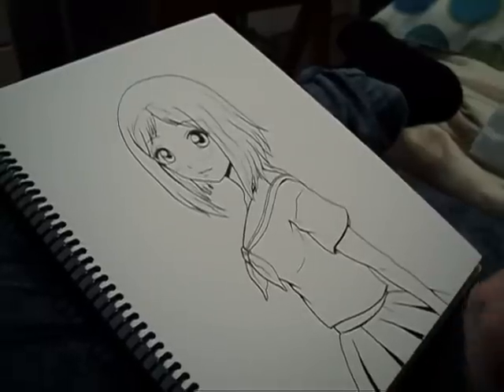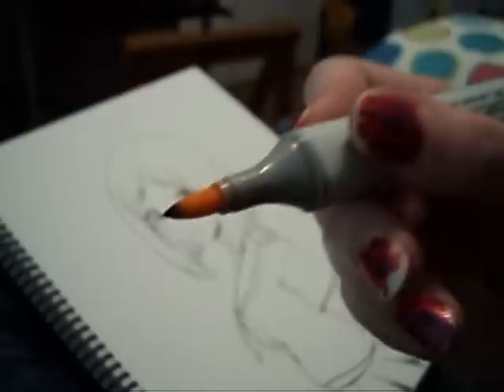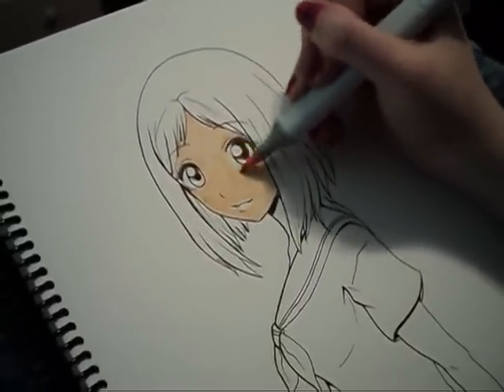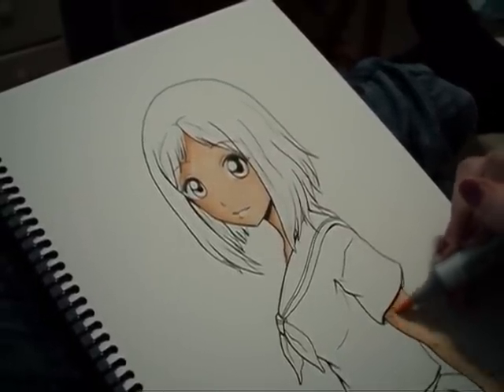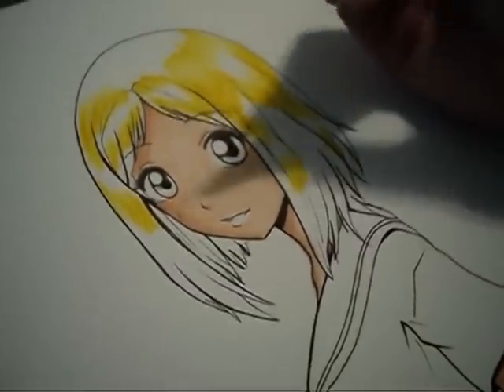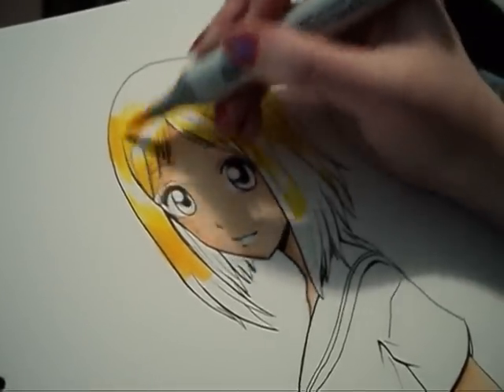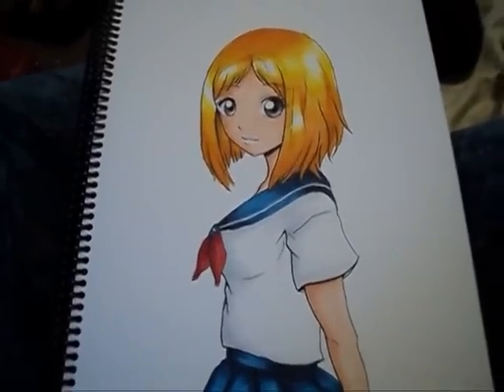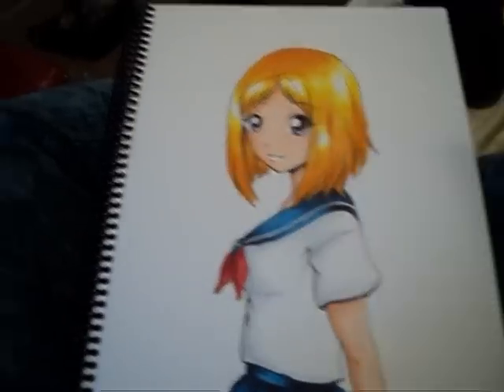COPIC Marker Tutorial: Basics and Shades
I wanna give a special thanks to my sister 4Wendy16 for helping me film this. I'd been thinking about recording a COPIC tutorial for some time but was unable to do it by myself. Hopefully next time I record a video the lighting and camera will be better. Unfortunately I don't own a tripod, or fancy lighting source, and so it's very poor quality. Regardless, I hope you're able to get something out of this video. Enjoy!

All of the music tracks played during time lapses were created by me using FL studios 9. Also, I want to give a quick shout out to Mark Crilley. He's an EXTREMELY talented American Manga Artist (creator of the manga's Brody's Ghost and Miki Falls) who has inspired me to improve my art and share it with the world. His YouTube tutorials have helped me blossom into the artist I am today, and so I will include a link to his YouTube channel at the bottom of the description.

Copics Used Within this Tutorial: B14, B16, B37, B39, V01, BV11, BV13, R24, R37, Y08, Y17, YR15, YR16, E01, and E02